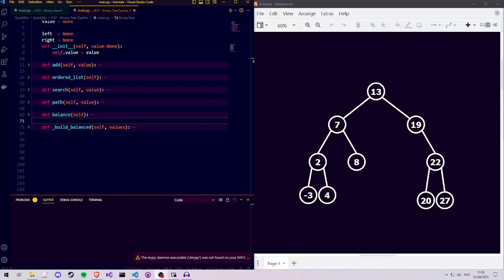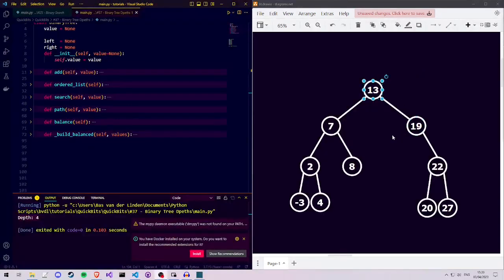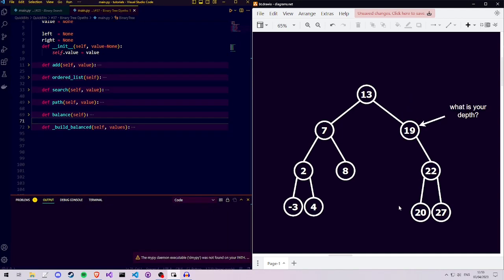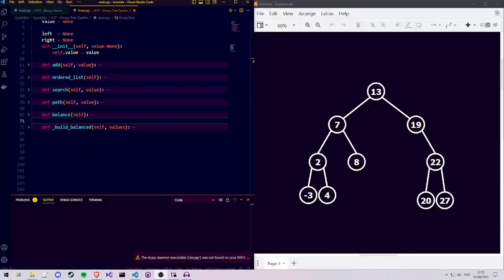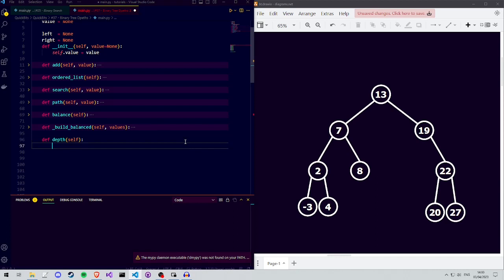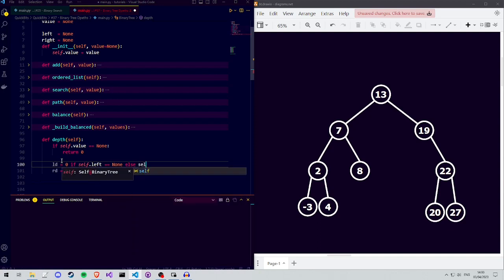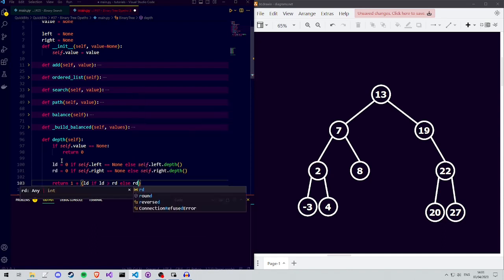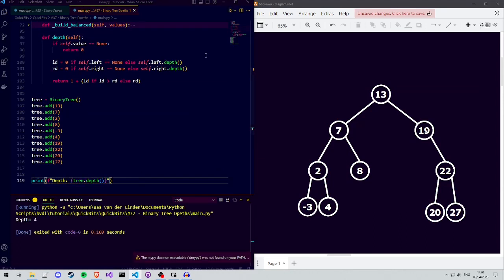Finding The Depth of A Recursively Defined Binary Tree!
QuickBit explaining how to find the depth of a  recursively defined binary tree data structure in python.